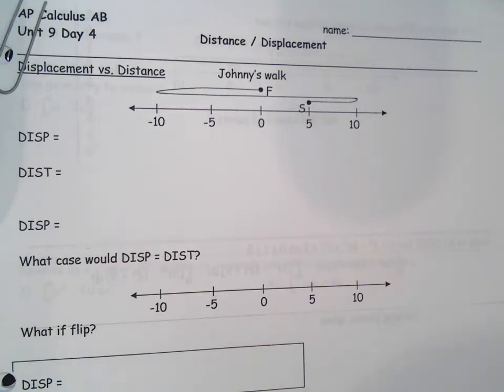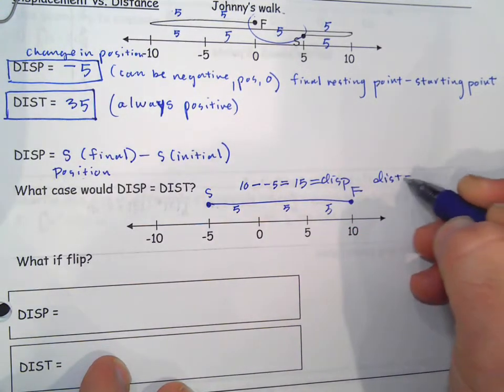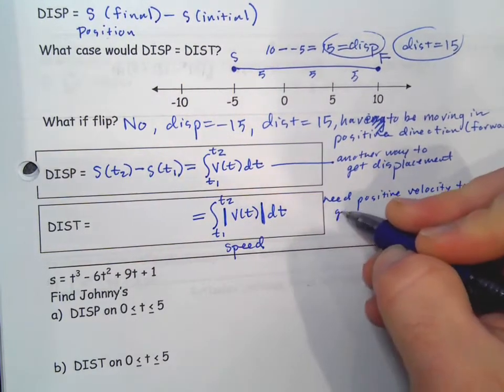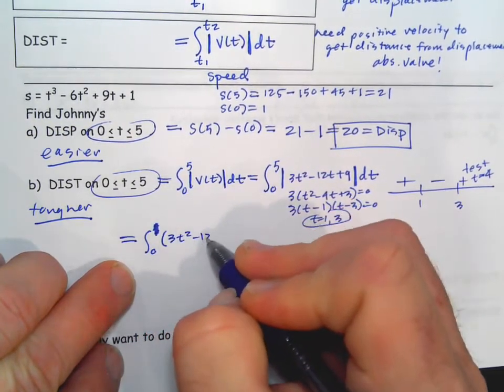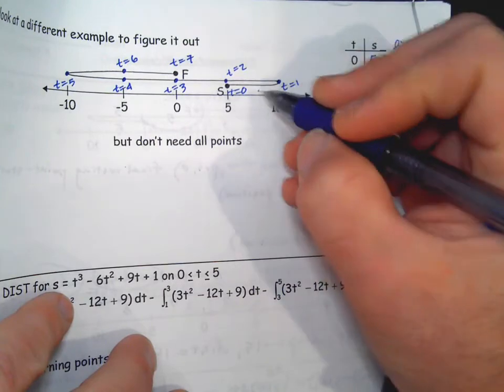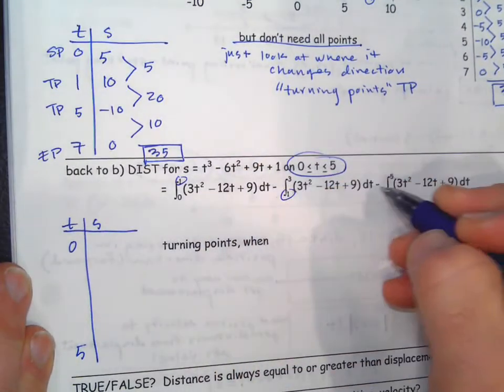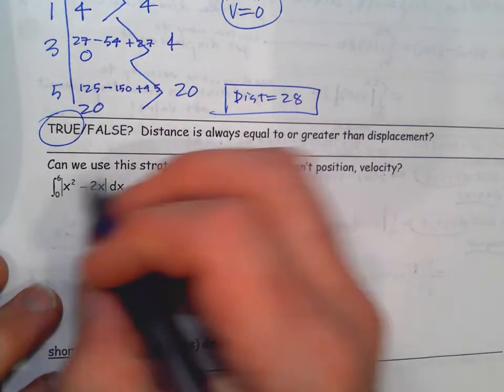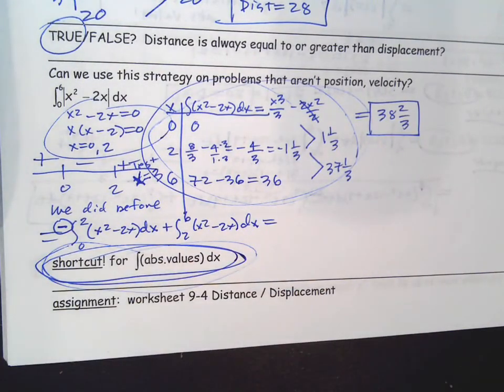AP Calculus BC 7-2 lesson part 2 Distance vs. Displacement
ignore the assignment mentioned in the video